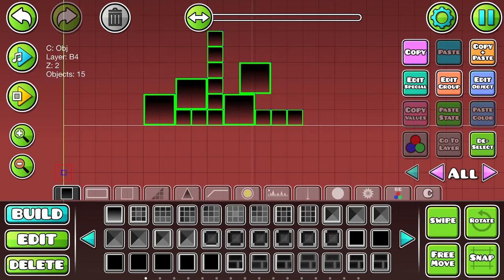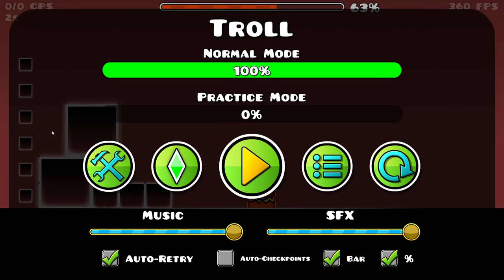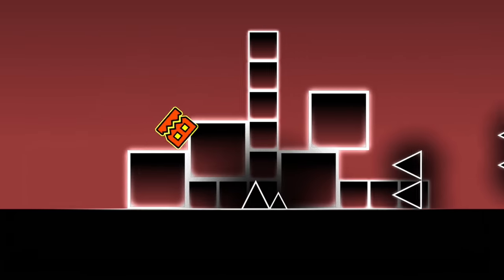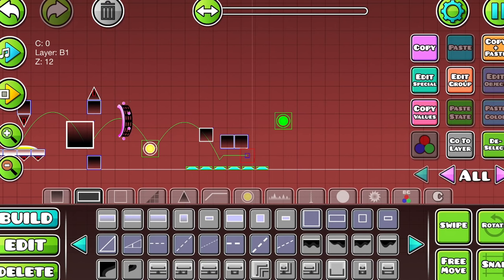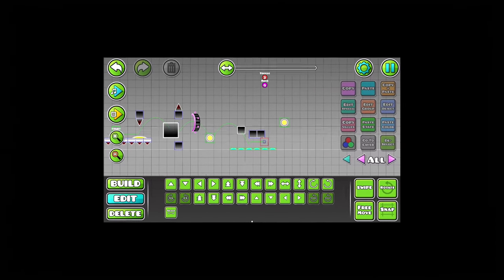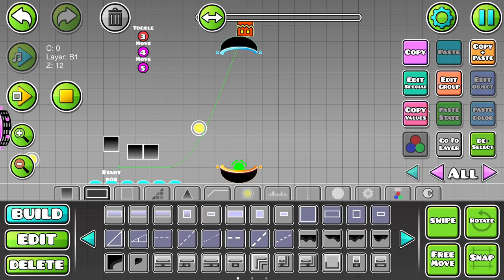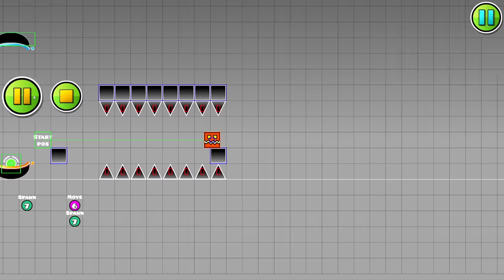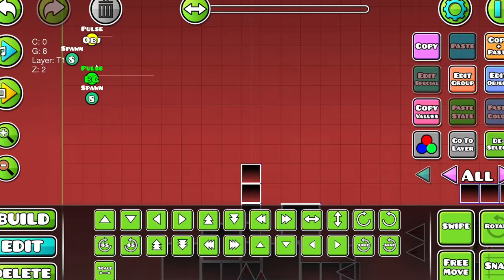Making a Troll Level was.. interesting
For April fool's day, I decided to make a troll level abusing some hitboxes and negative scale to create fake objects and goofy gameplay!